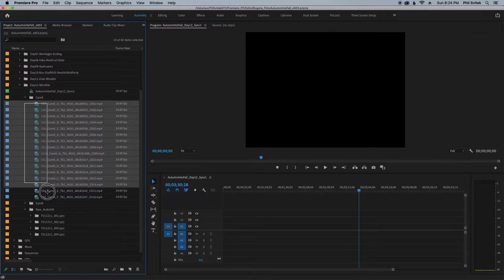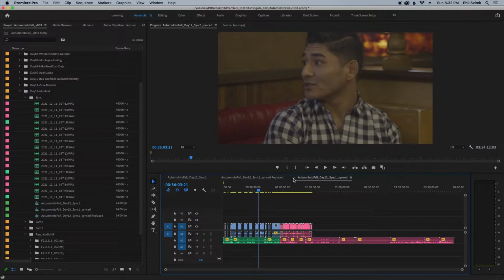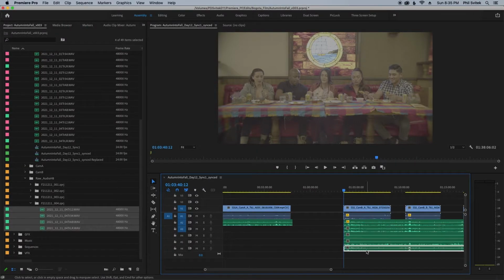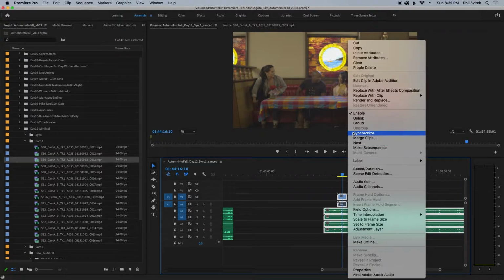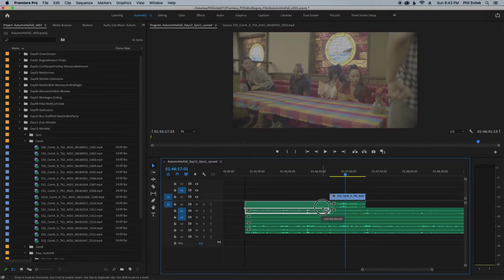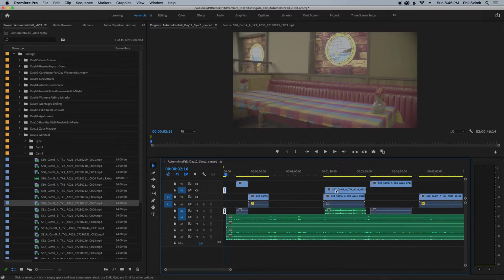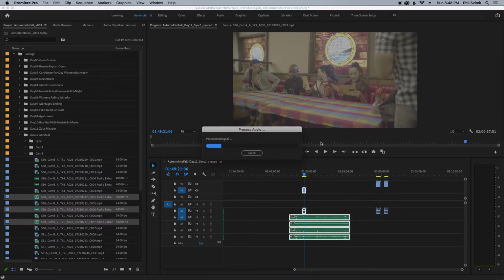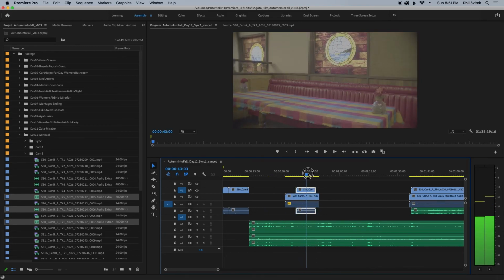Methods of Syncing Audio & Video in Adobe Premiere Pro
There's a few ways you can sync audio and video in Adobe Premiere Pro. Some are free, but can take more time. Others are faster but cost a bit. In this tutorial, I highlight the various methods I use when syncing footage. Lastly, for more free resources from your 360 creative coach, check out my